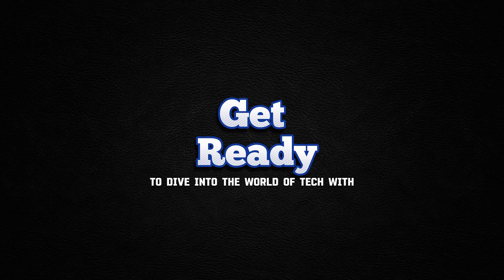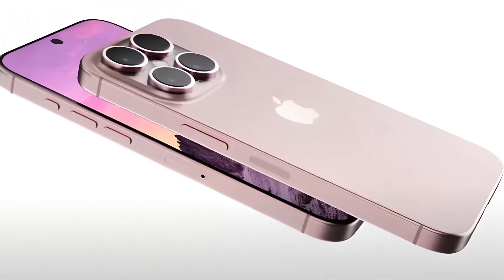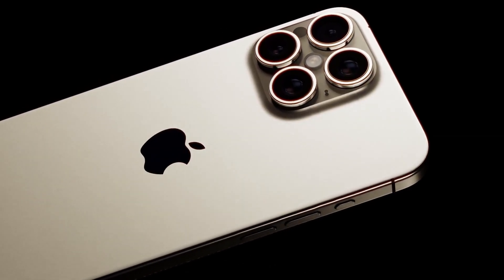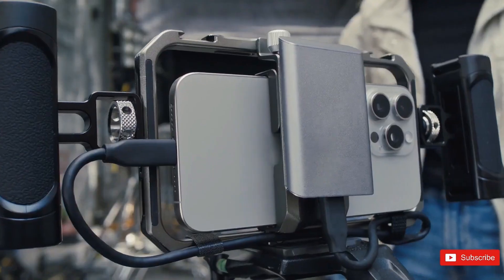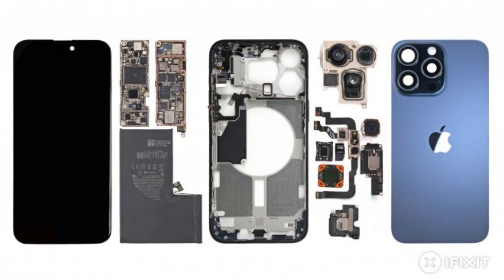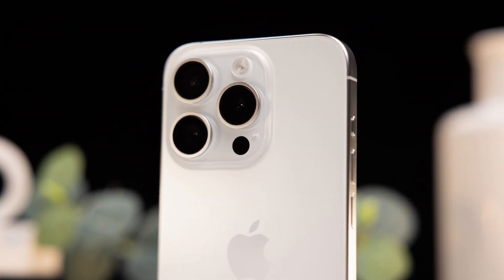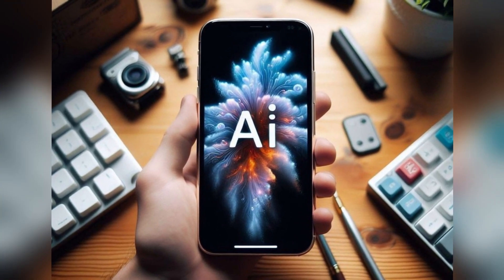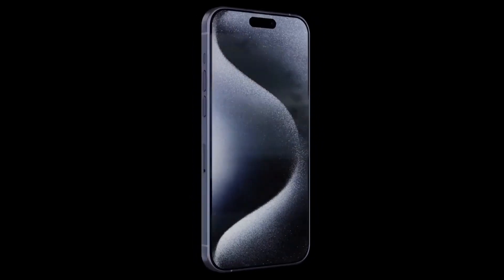iPhone 16 Pro: Last 48 Hour Upgrades! 📱🔥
The iPhone 16 Pro has received exciting upgrades in the last 48 hours, pushing the boundaries of smartphone technology. From the enhanced A18 chip for superior performance to the improved OLED display for a more vibrant visual experience, these updates make the iPhone 16 Pro more powerful and efficient than ever. Explore the latest enhancements and see why the iPhone 16 Pro continues to lead the market with cutting-edge innovations. Stay ahead of the curve with the newest features of the iPhone 16 Pro.